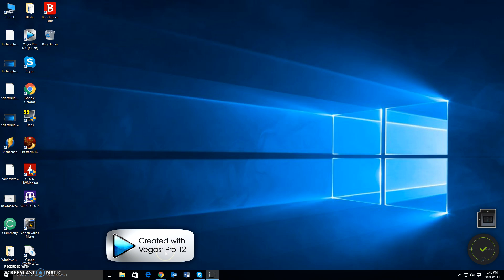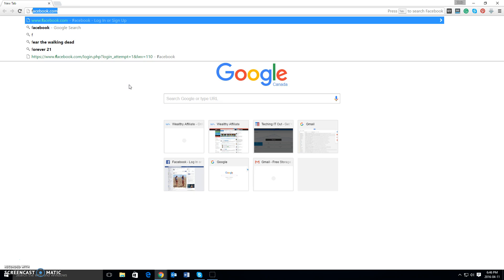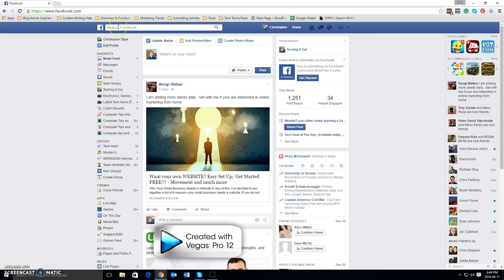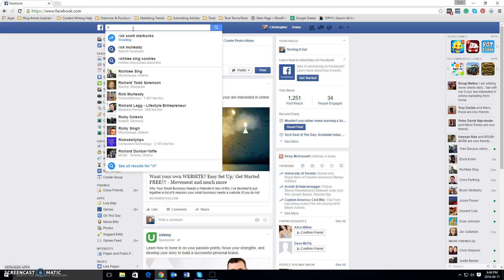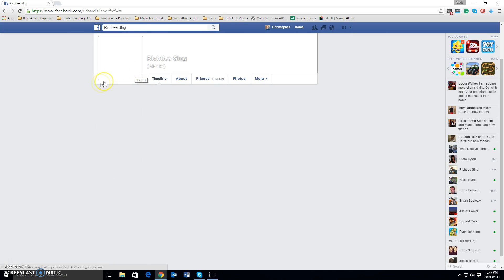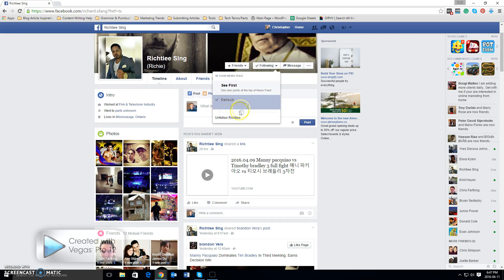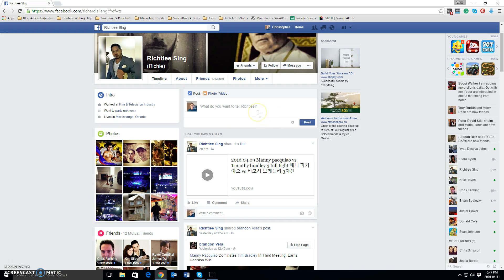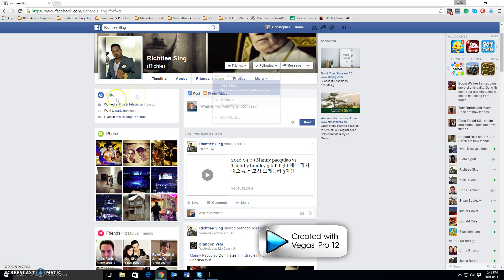How to Unfriend Someone in Facebook Without Actually Unfriending Them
Learn How to Unfriend Someone in Facebook Without Actually Unfriending Them. Are you frustrated with annoying posts from certain people in your news feed? Want to eliminate that hassle without all the drama? Now you can! In this video, I am going to show you how to unfriend someone in Facebook without actually unfriending them. That way, if you are looking to avoid the unnecessary drama and hassle, that might come from one of your friends for actually unfriending them, you will not have to because they will never know.

-how to unfollow someone in Facebook
-unfriend someone in Facebook
-unfollow someone in Facebook